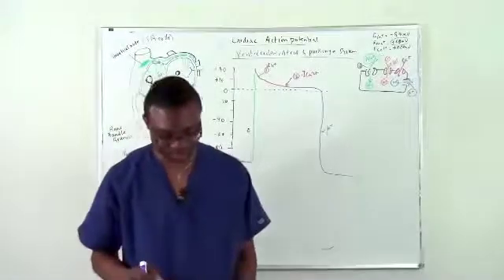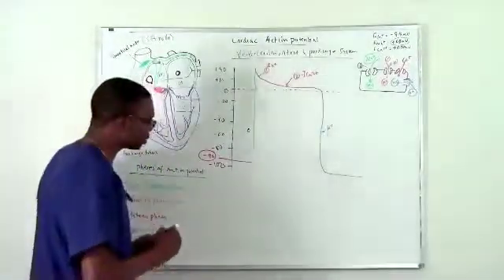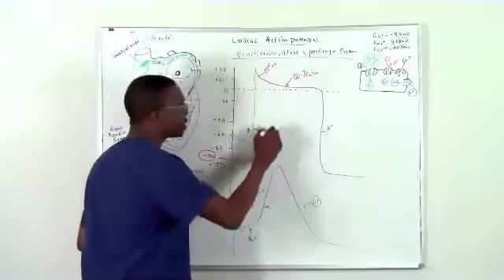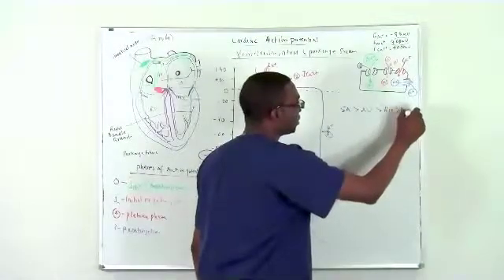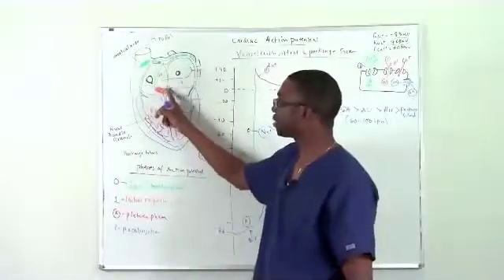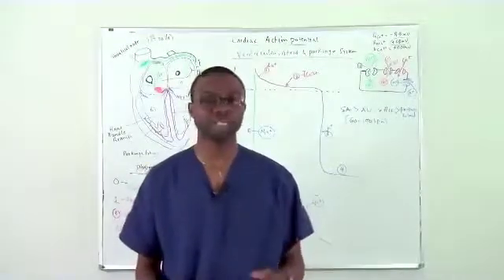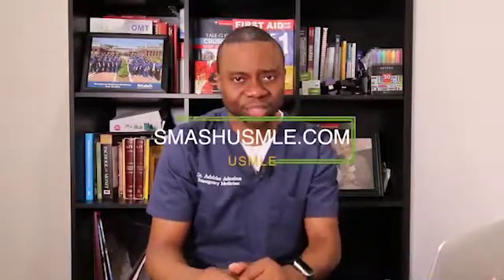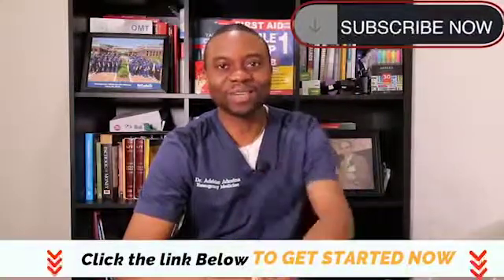Leanring Ekg Part 5